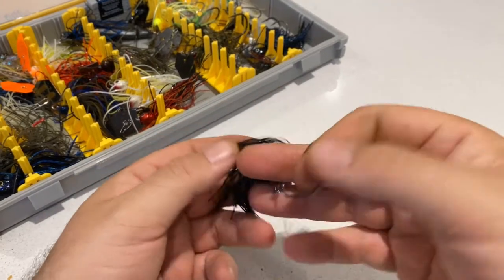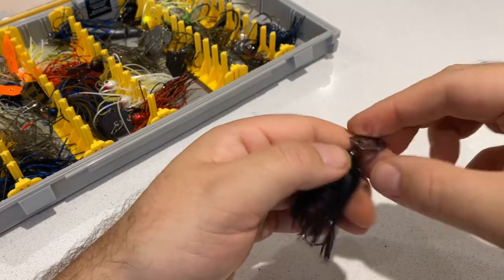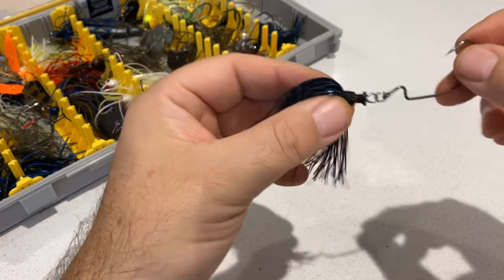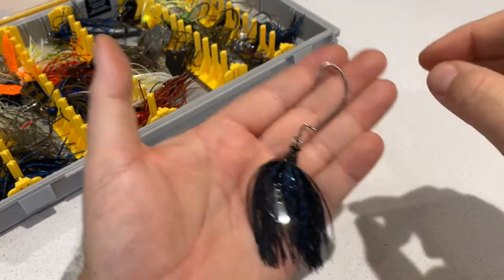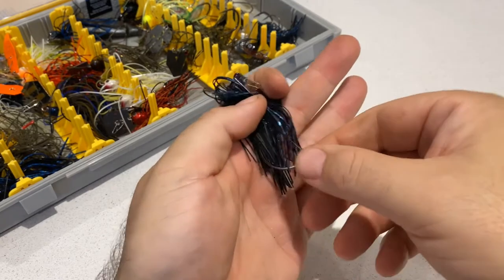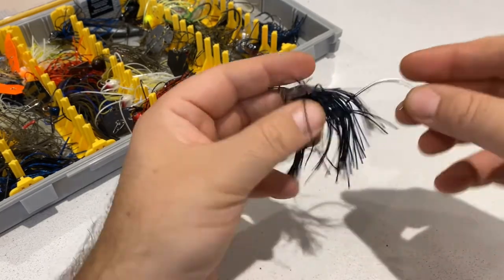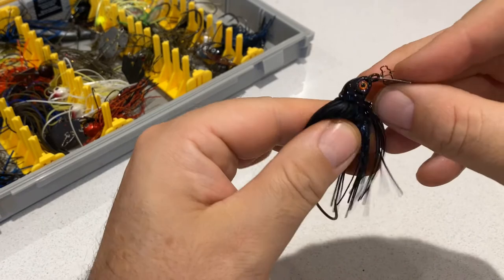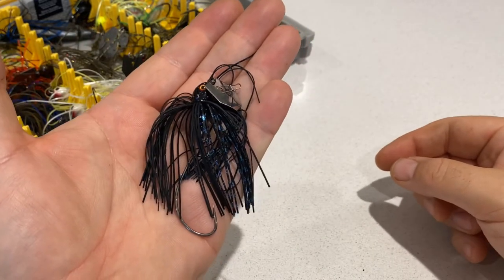Quick look - Fishin’ Addict Chatterbait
Check these awesome baits out here;